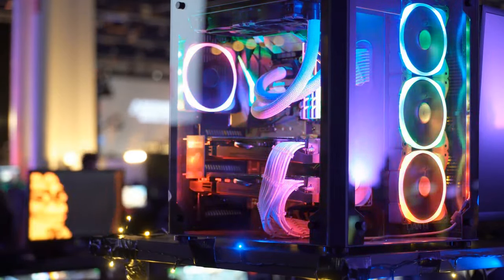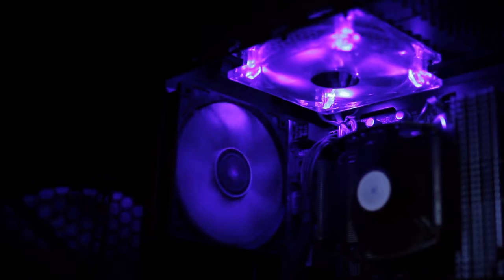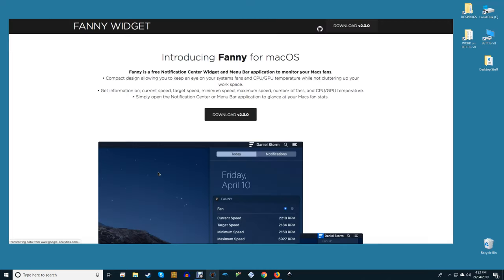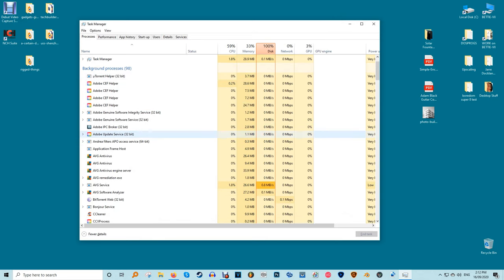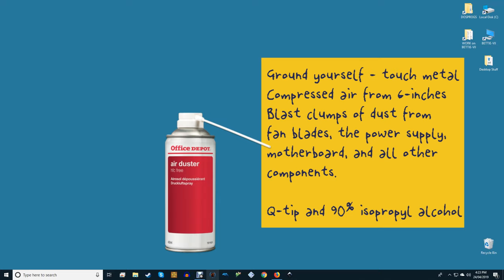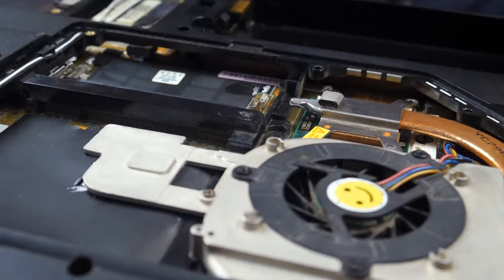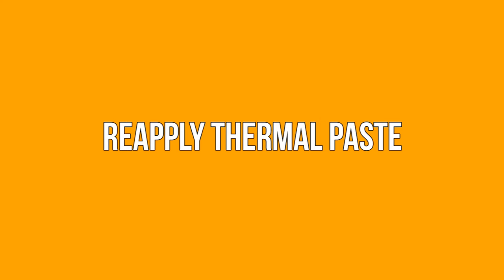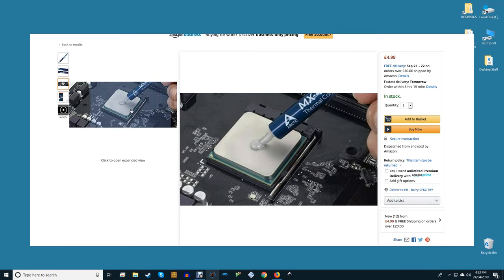CPU overheating? Here's How to Cool it Down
There are two parts of your PC that tend to run hot - the GPU and CPU (processor). Reasons for an overheating CPU can vary from hardware to software-related ones, and problems can including your PC crashing, shutting down and working slower than it should. Here we're going to cover all the ways you can cool down your CPU right here.

100% CPU Usage in Windows 10? Here’s How to Fix it